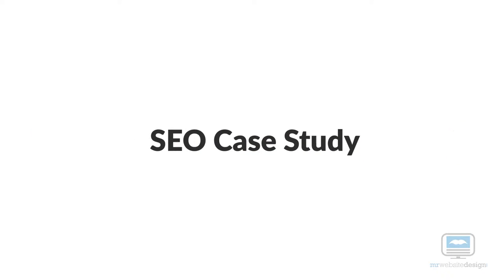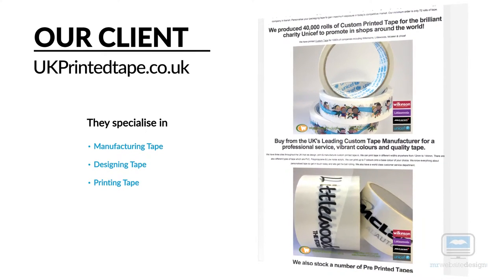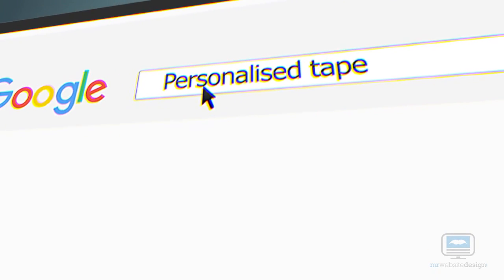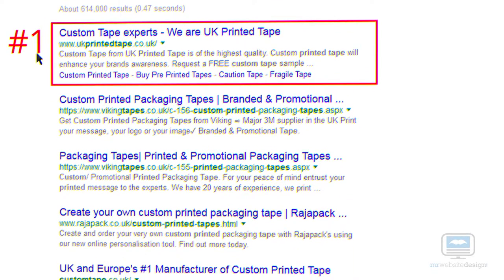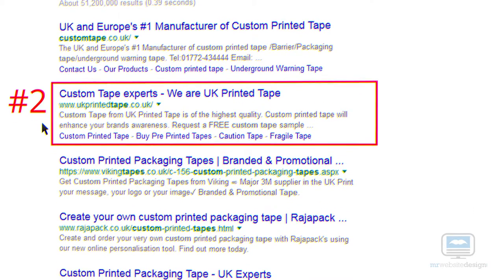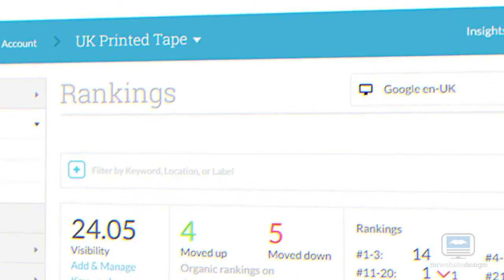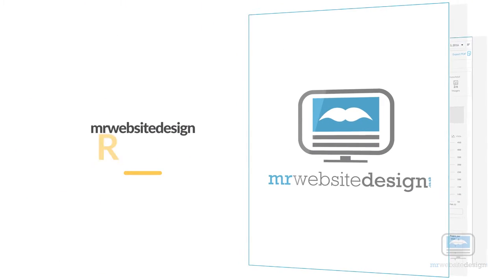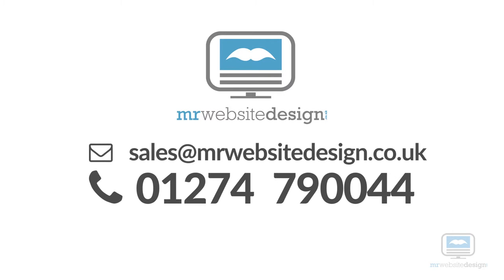SEO case study | Explainer video | TechHive